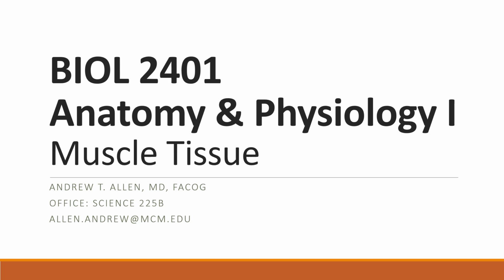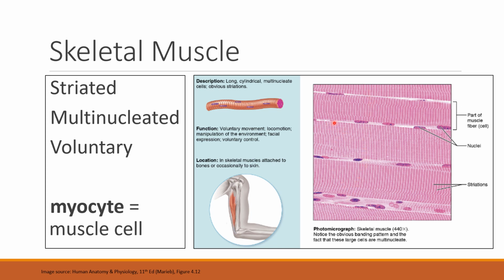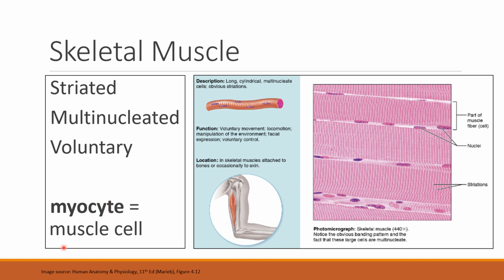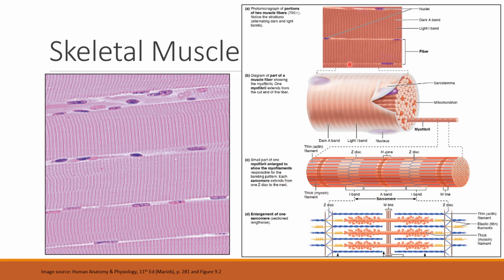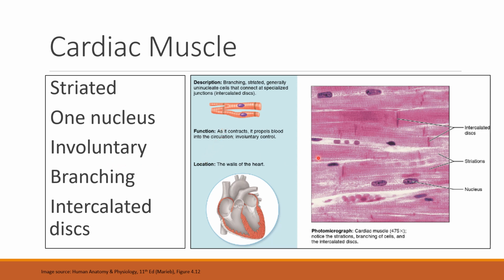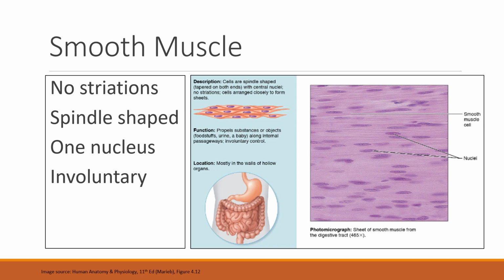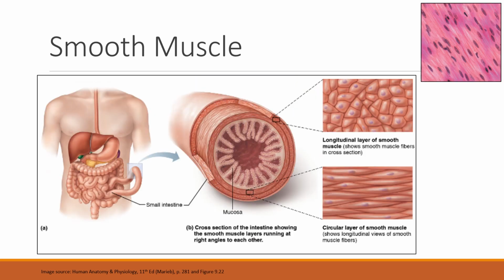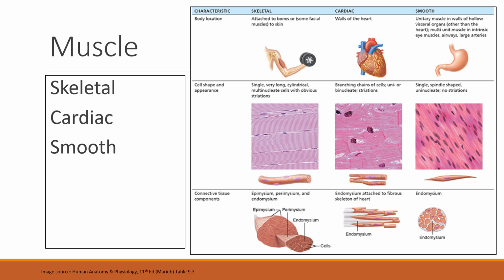AP1 Lab muscle tissue